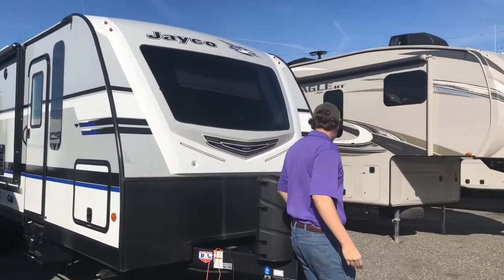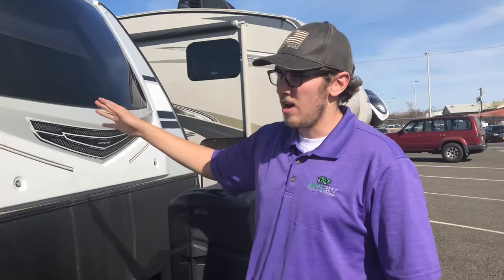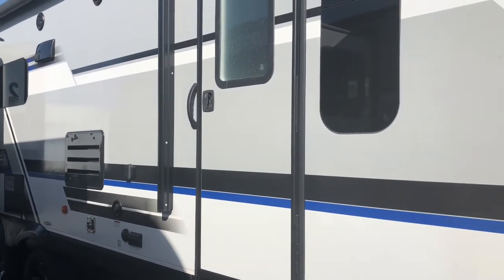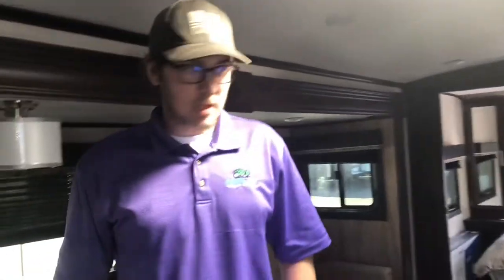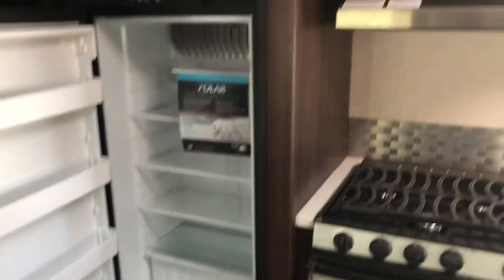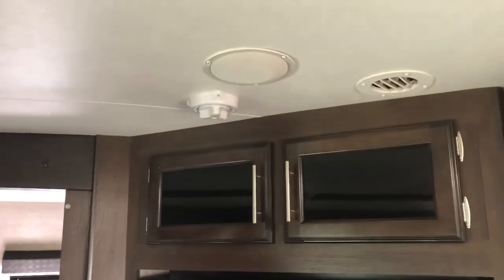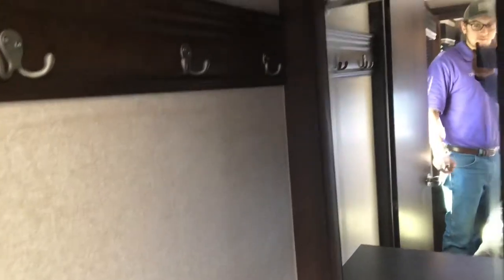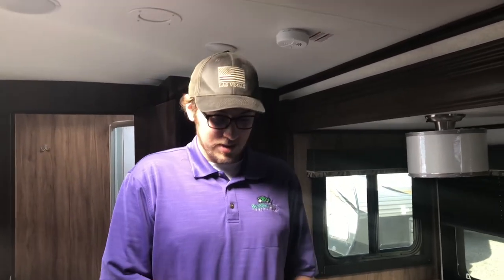2019 Jayco White Hawk 27RB travel trailer